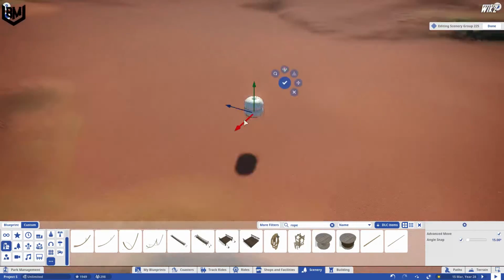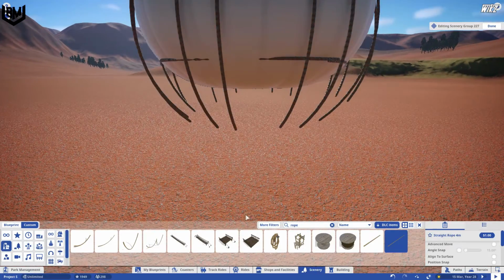Blackmire - #14 - The Lighthouse - Planet Coaster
Hey guys!

In this episode I'm doing a little bit of work on the coaster, and some final decorations on some buildings. I also make a lighthouse. I think it came out quite good looking, for a steampunk type lighthouse. Let me know what you guys think :)

On the Jack Roof by The Bardelli's
Track: #36 Free Vlog Music - NO Copyright By The Bardelli'S